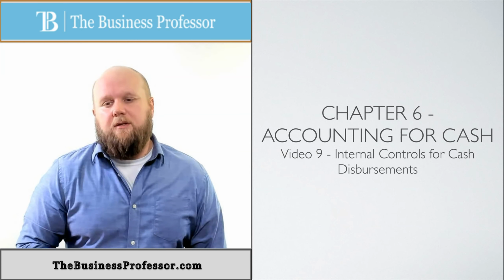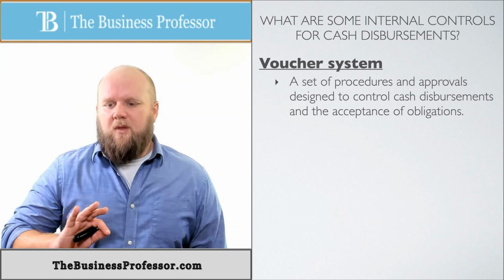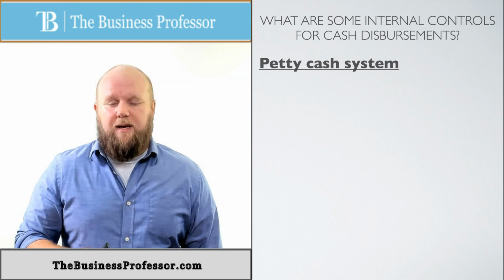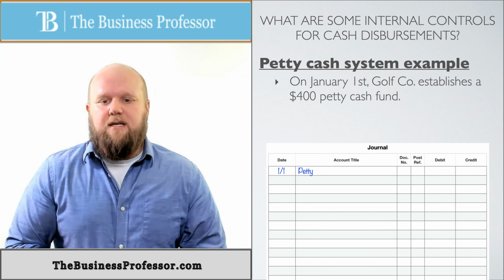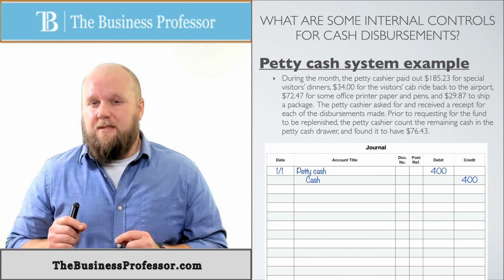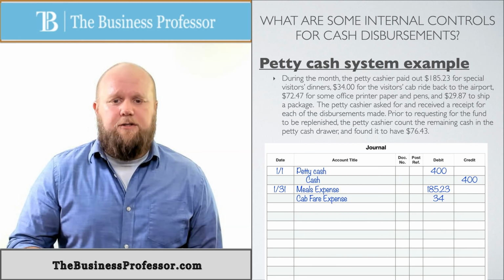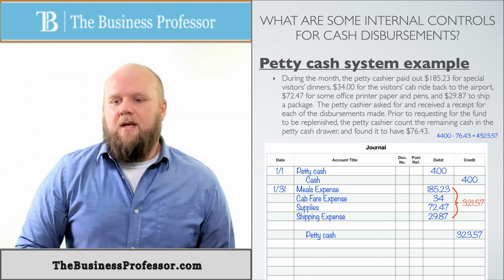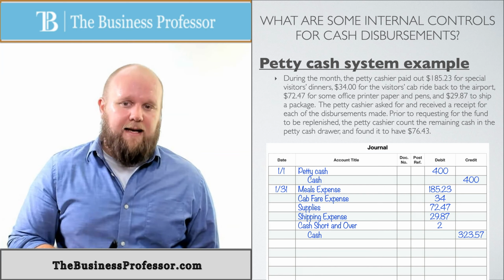Internal Controls for Cash Disbursements - Accounting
Professor AJ Kooti explains what are Internal Controls for Cash Disbursements in Accounting as part of his financial accounting course series.